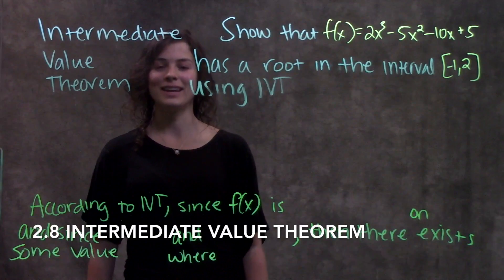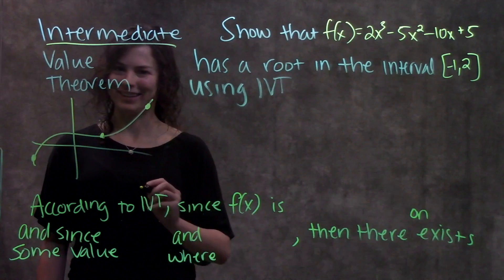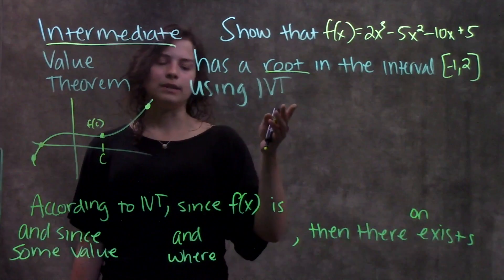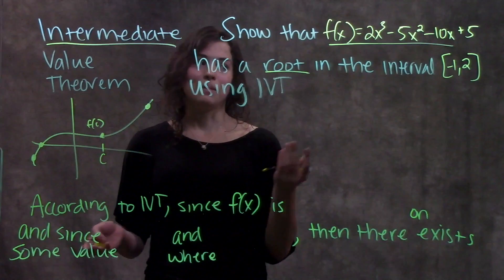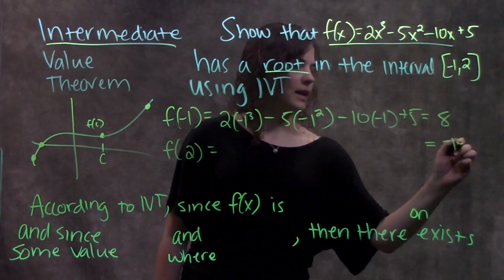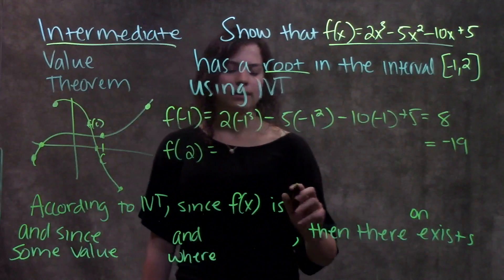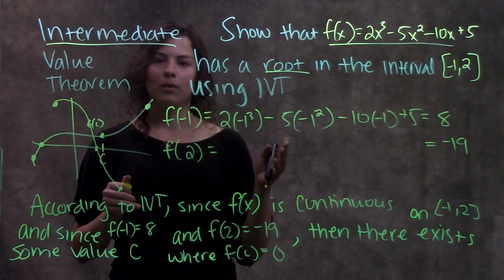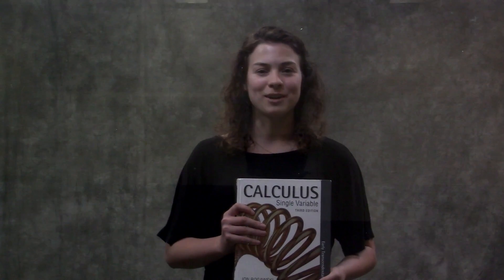2.8: Intermediate Value Theorem similar to (#5)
This video explains how to solve for the roots of a function using Intermediate Value Theorem. It demonstrates a problem similar to #5 in section 2.8 of the Calculus textbook by Rogawski and Adams: Early Transcendentals, Third Edition.